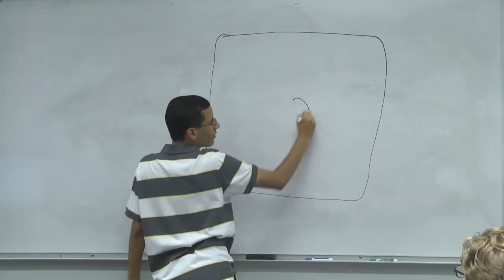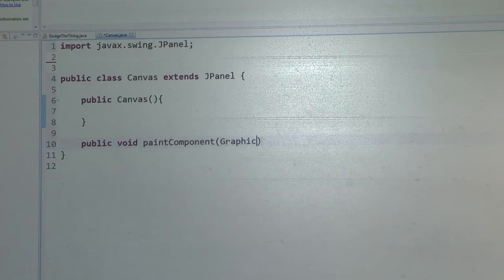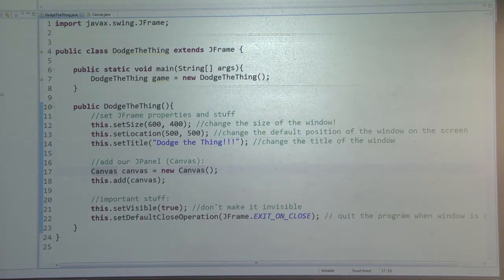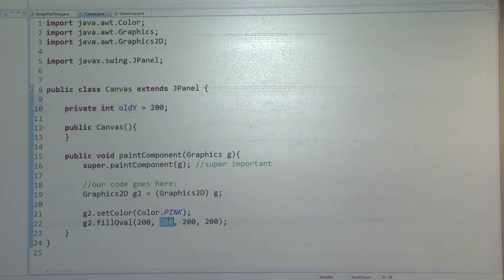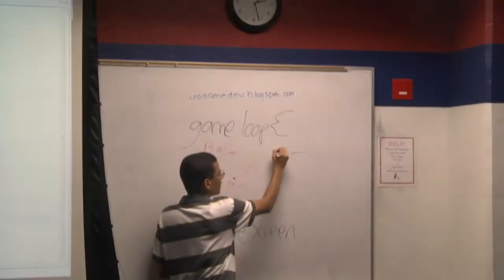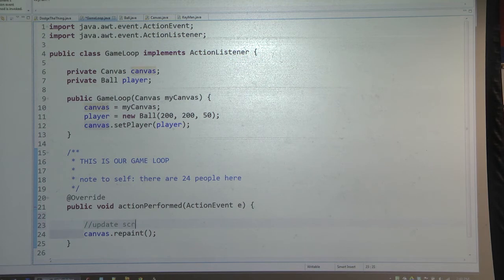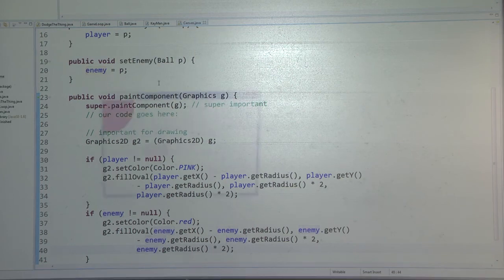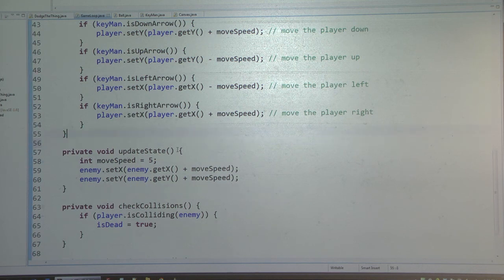GameDev Workshop: "Intro to Game Programing"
In our first workshop, Livio gives an introduction to game programing.

Interested in joining the club?

Attend one of our future meetings!
We meet every Monday from 5-6 PM in Room 105 in the Electrical Computer Engineering building.

or